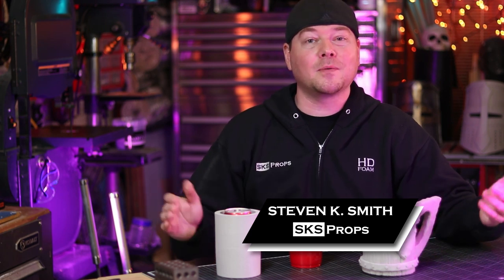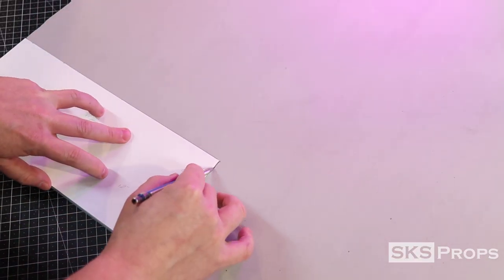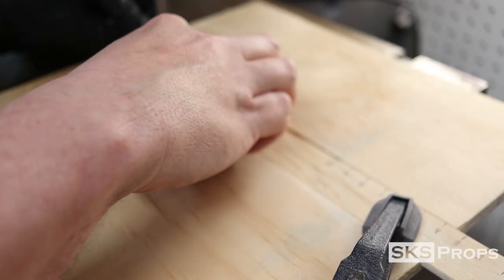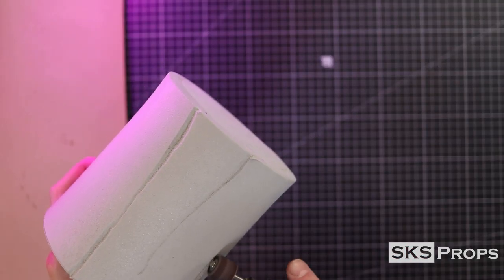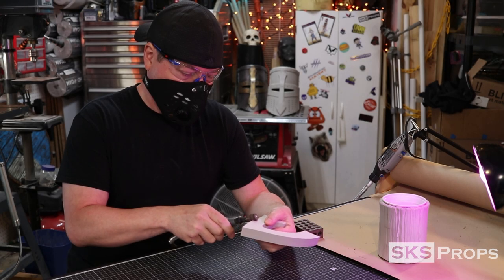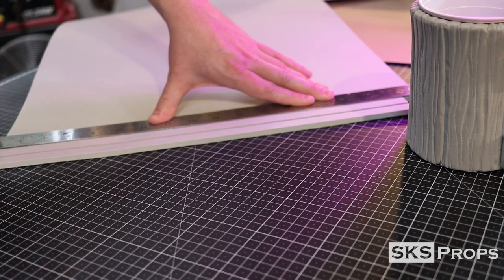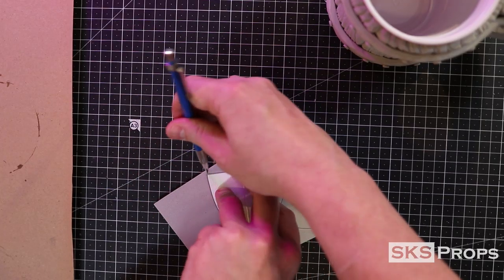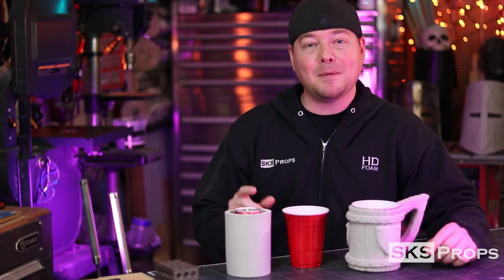DIY Custom EVA Foam Can / Solo Cup Koozie Holder with Free Templates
Are you wanting a cool prop for your next D&D meetup well how about a custom foam cup holder. In this video I'm going to show you how to fabricate a custom beverage Koozie for a can or solo cup out of HD-Foam. This video will show you the steps I took to make my EVA Foam beverage insulators, but I'm providing free templates and I'd love to see how creative you can get with yours. There are 2 templates available to download on my site one for a can and one for a solo cup.

Links-

Contact Cement